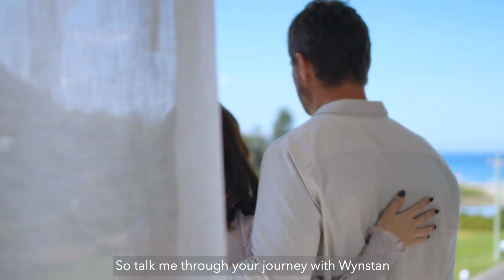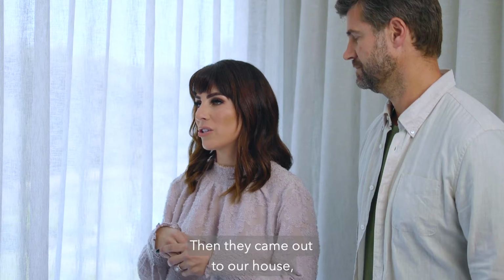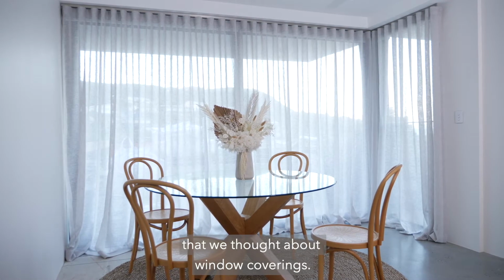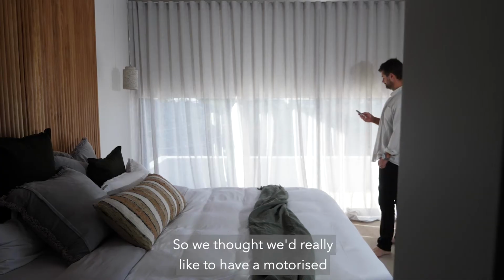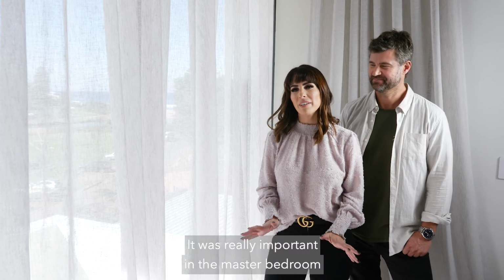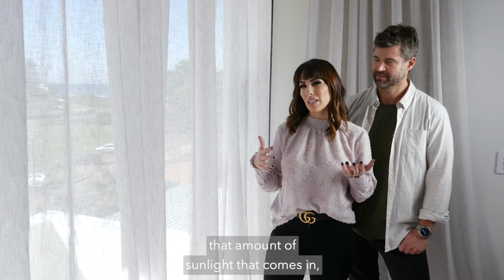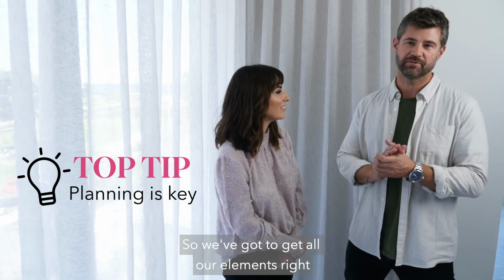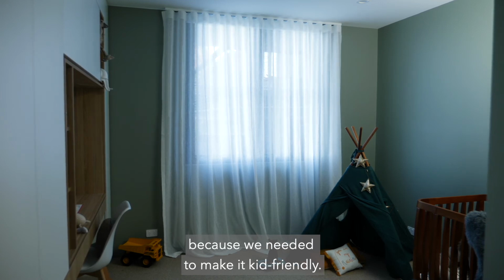Insider Style by Wynstan | How to select Blinds and Curtains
Insider Style by Wynstan Part Two: Selecting Blinds & Curtains for your home.

Lifestyle Journalist Holly Byrne speaks to The Block's Hayden & Sara about how they went about choosing their window coverings in their beautiful South house Project. Check it out! ⁠